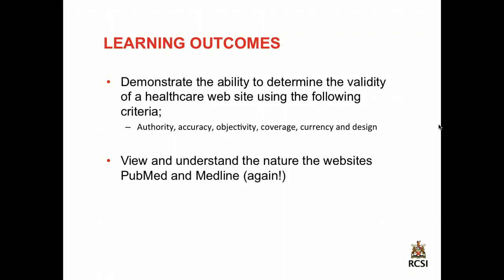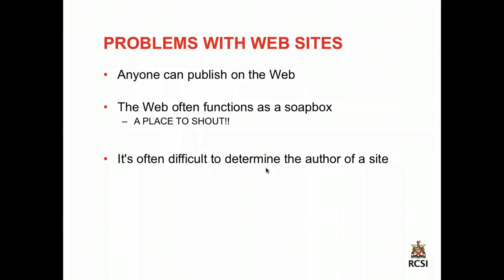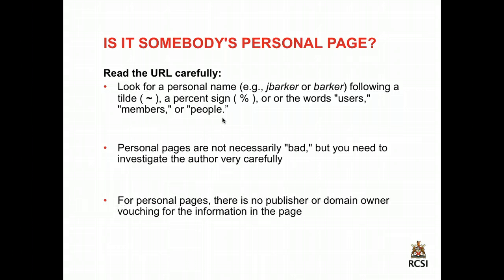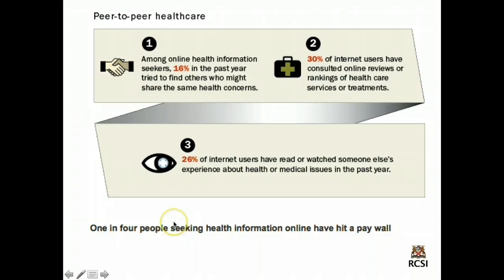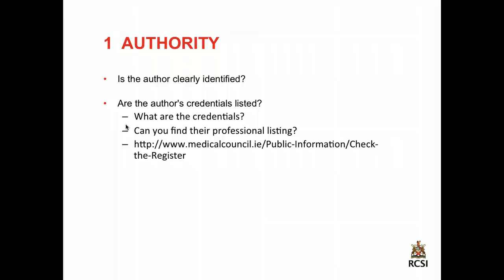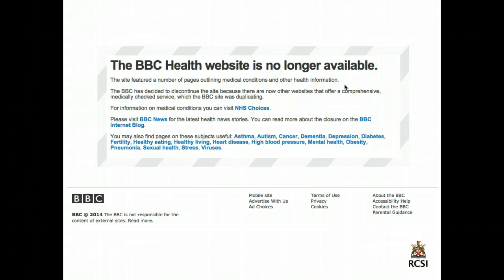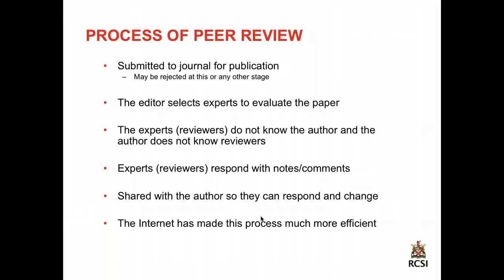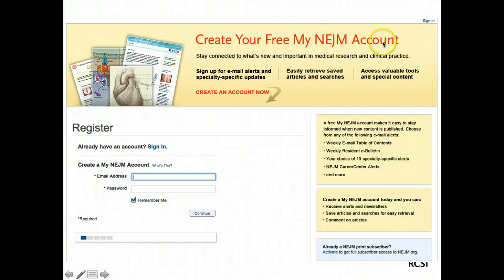M 6.11 Evaluating web sites and information online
Foundation Year Medicine and Physiotherapy 2013/2014
Course  Professionalism in the Health Sciences  M 6.11 Information & communication in healthcare I
Lecturer Eric Clarke
October 2014

The lecture applies to students in Dublin, Bahrain and Penang - Library access details will differ